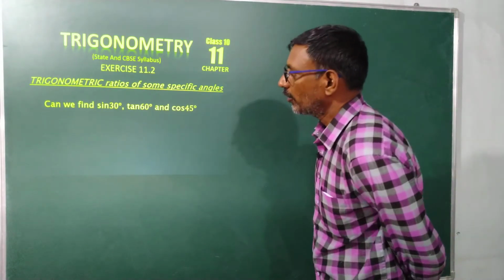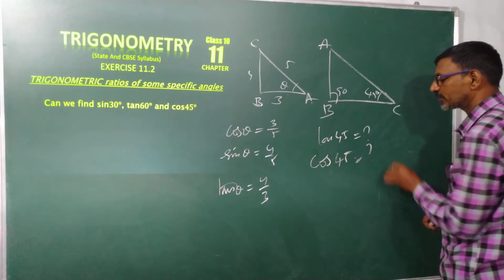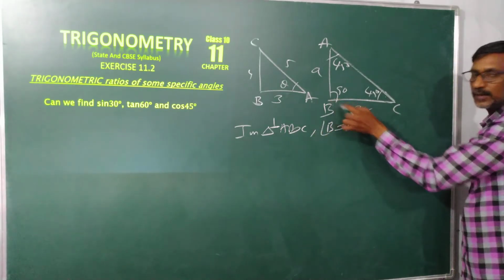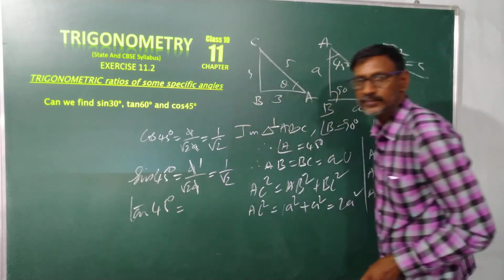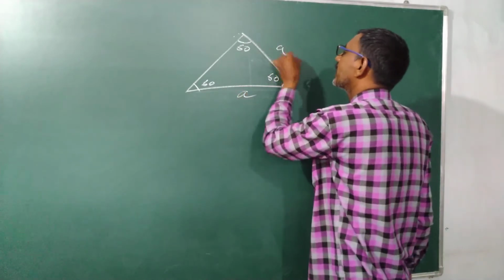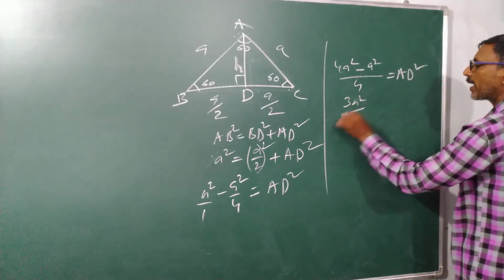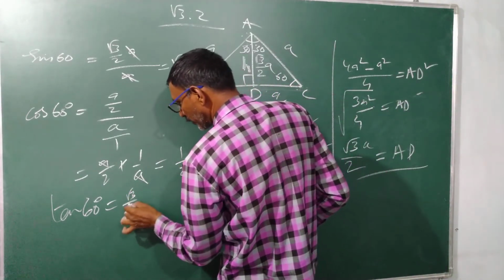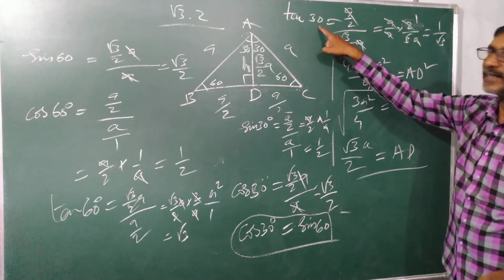Class 10 || Trigonometric ratios of Specific Angles